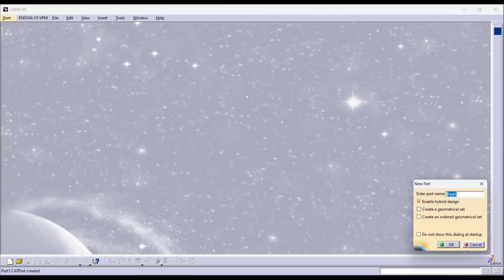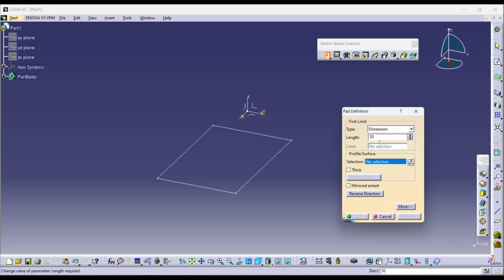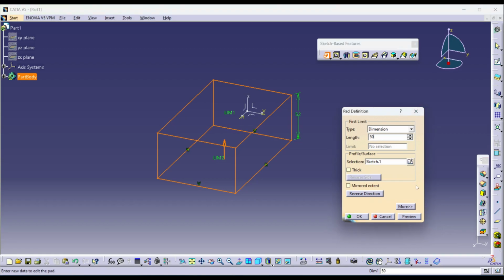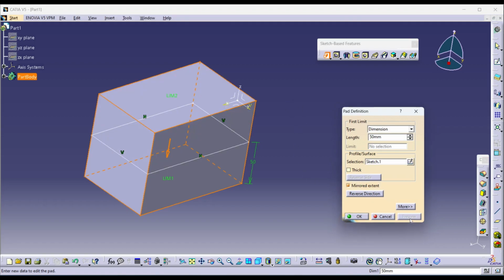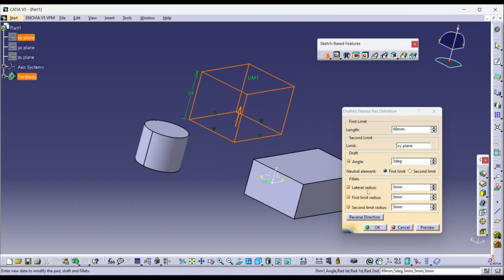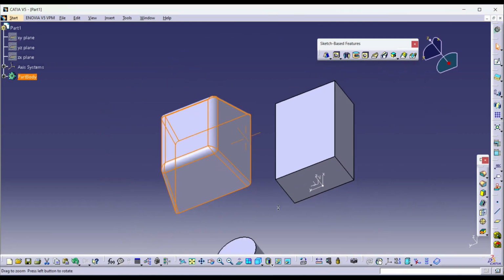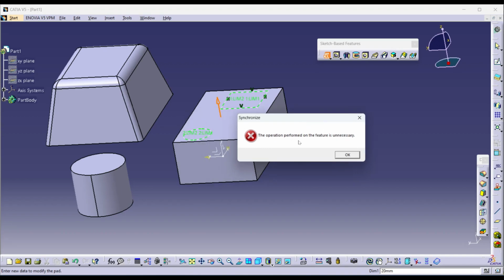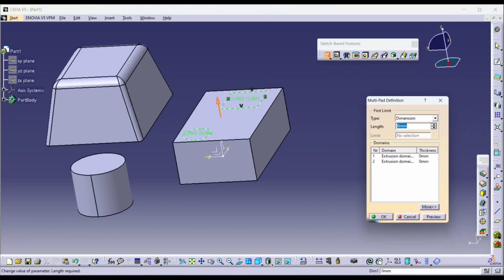CATIA Part Design -1 PAD # DRAFT FILLETED PAD MULTI PAD CATIA Basics for CAA .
Developer's Lab is a channel that aims to educate and inspire , CAD software Developers, mechanical engineers, designers, and enthusiasts by providing high-quality, informative content on CAD Customization and Automation, like CATIA using VBA, CAA. NX open, AutoCAD Vb.net.